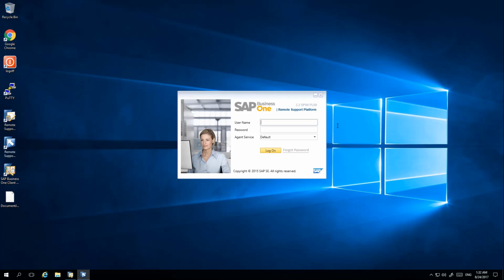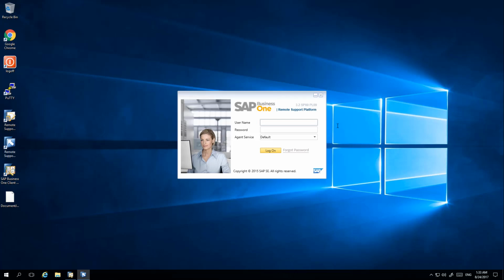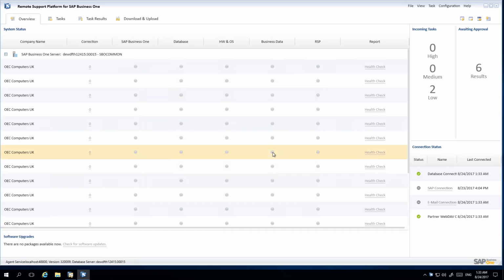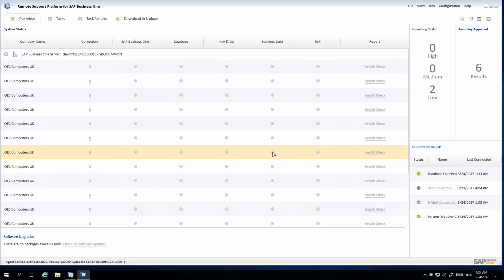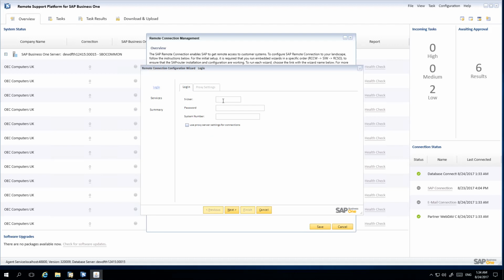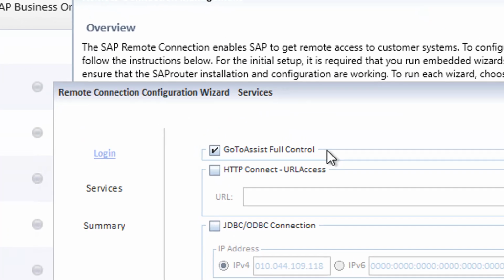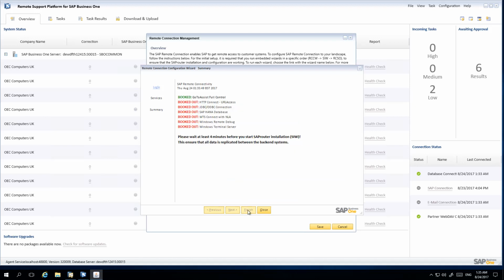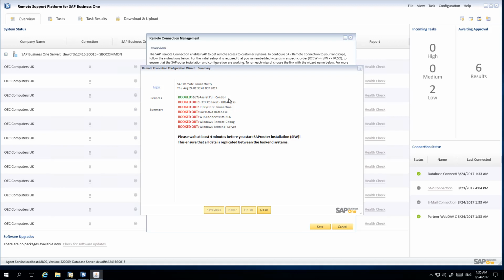SAP Business One - Remote Support Platform GoToAssist Service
Welcome to our minutes session which is all about how to book a GoToAssist service with the Remote Support Platform.